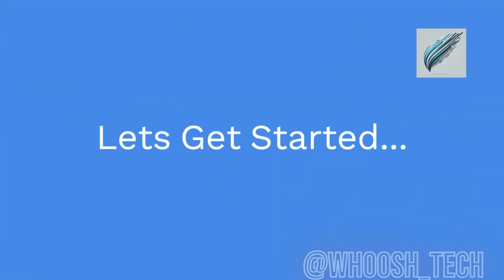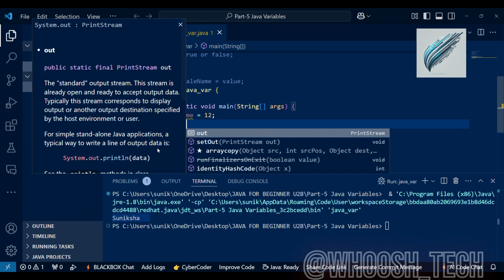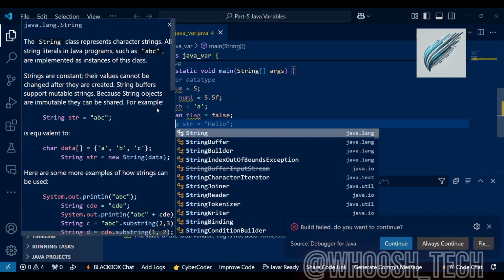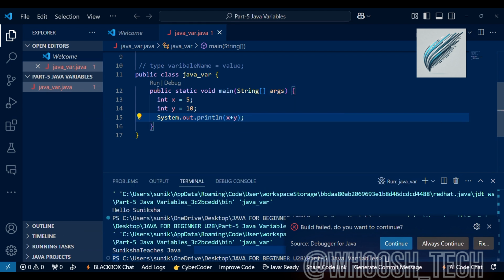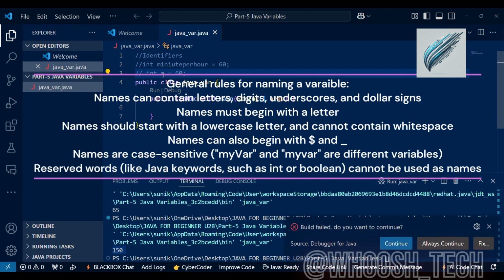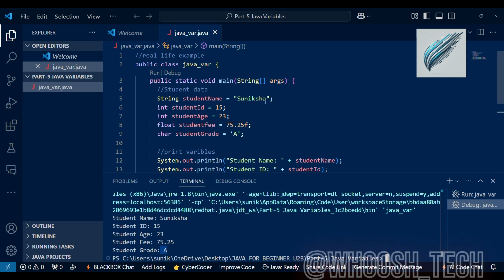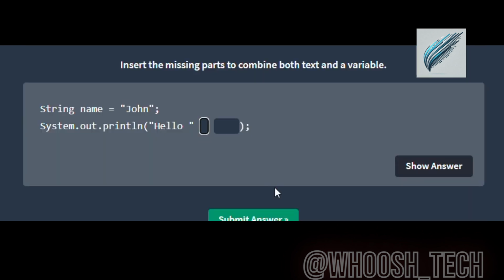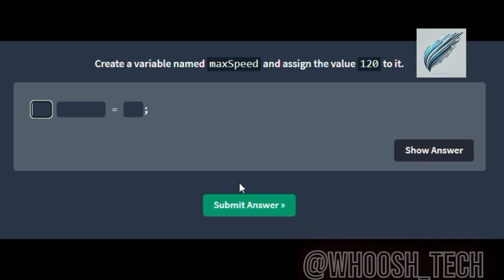Part-5 Java Variables || Java Course for Beginners || UG-level for freshers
Part-5 Helps you to cover up Java variables , what are they are are the types of java variables , printing them and assigning the variables also how we can assign multiline variables. Identifiers and explaining each and every example also explained it in real life examples like are creating student data using different variables and area of rectangle. Ultimately summing it by all the quiz questions.

Part of a series of video tutorials to learn Java for beginners!

If your like the video keep following and keep supporting share my videos for more informative session i will bring you up something new or other.